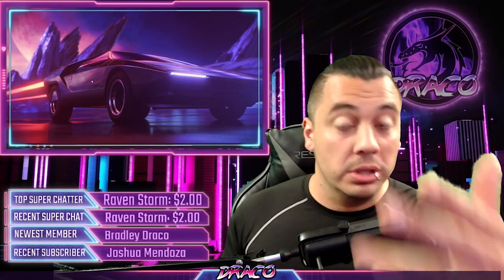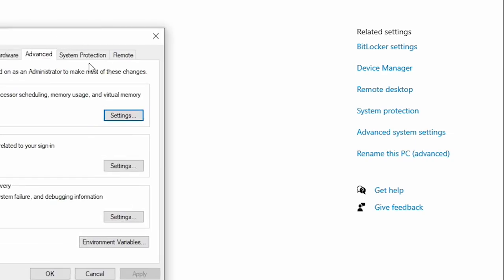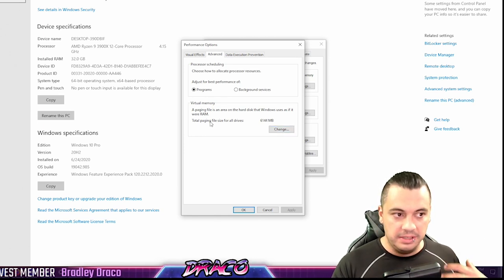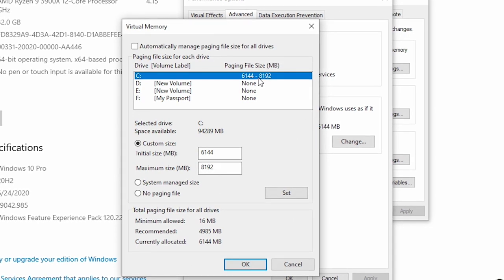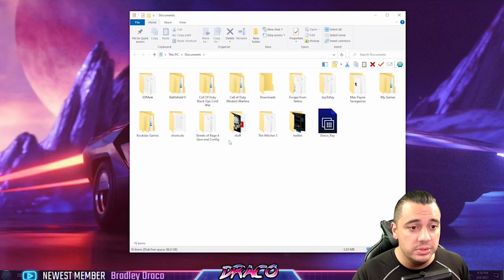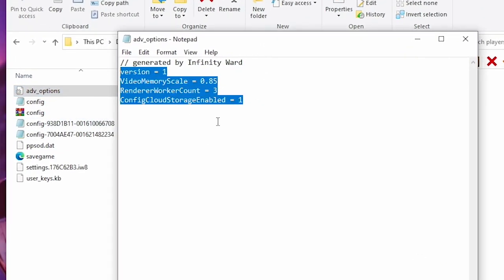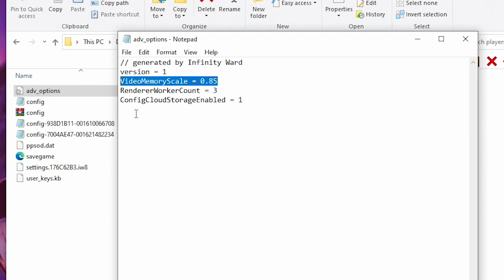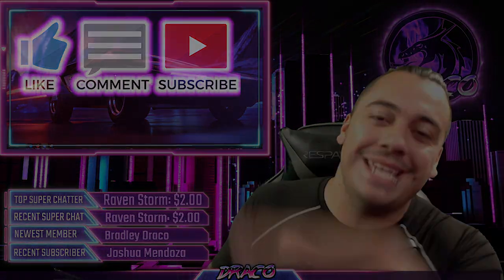How To Fix Memory PAGE FILE Errors Crashing in Warzone Cold War call of duty!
TIRED of Game CRASHES and MEMORY ERRORS? Getting poor performance stutters and is the game UN-playable? YOU came to the RIGHT Place! These fixes work for Black ops , Warzone and Modern warfare

:::::KNOWN FIXES:::::::

(MAKE SURE HIDDEN FILES AND FOLDERS IS TURNED ON IN WINDOWS!)
WARZONE CACHE LOCATIONS:

C:/call of duty modern warfare /main

Blizzard cache: C:\program data\Blizzard Entertainment\battle.net\cache

COD MW Cache: C:\Users\your user name\Documents\Call of Duty Modern Warfare

Nvidia Cache: C:\ProgramData\NVIDIA Corporation\NV_Cache

AMD Cache: C:\Users\your user name\appdata\local\amd. There are two key folders here, "DXCache" and "GLCache". Delete all files inside both of these folders.

DirectX Cache: Just open your Explorer, right­-click on the drive you have Windows installed.
Click Properties.
Go to the General tab.
Click Disk Cleanup.
Mark the DirectX shader cache tickbox
COLD WAR CACHE Locations:
C:\ProgramData\Activision\Call Of Duty Black Ops Cold War
C:\ProgramData\Battle.net\Agent\data
C:\Users\Draco\Documents\Call Of Duty Black Ops Cold War
C:\Users\Draco\Documents\Call of Duty Modern Warfare
C:\ProgramData\NVIDIA Corporation\NV_Cache
C:\program data\Blizzard Entertainment\battle.net\cache

Cold War Cfg file Location:
documents\callofdutyblackopscoldwar\player\config

WARZONE & MW Cfg File Location:
documents\callofdutymodernwarfare\player\adv_options

MY STEP by STEP videos on FIXES!
LIST OF KNOWN FIXES:
- Updating Bios
- Rolling back GPU drivers
- Command Lines
- FPS Limiting fix
- Nvidia COntrol Panel Settings
- Serer Disconnects Linking activison account
- Process Prioirty in Task Manager​
- Background process optimization
- Overlay disabling, discord, nvidia, etc
- BIOS XMP Profiles and Memory optimization
- Certified Memory modules and upgrades
- Un installing and Deleting all shader files
-  Run as admin permanent setting
- Battle net, windows, graphics updates
- Additional command-line arguments. Add -d3d11
- Deleting the COD documents folder
- Scan and repair feature after game updates
- Download and installation issues - Linking your Activision account ​
- Optimized Graphic settings
- RE INSTALL WINDOWS AND START OVER!

New videos and Live Streams every THUR/SAT 🔴

DRACONIAN ARMY:
MOD: Dis_is_Bear
MOD: Draconian Empress
MOD: DESIIPHER
MOD: DarkLazar  AKA "Baby Yoda"
COFFEEBEANS
WOLFSKINGAMING
Mystagaming
NIXIE
Gaming by DR3MB1
LazarNinja
johnnykamikaze0
EthanLeggEntertainment
SK Ahamed
GHOSTCAT815

VIP:
EmfathyX
R3KONT3K

GAMING PC SPECS:
AMD RYZEN 3900X - 4.6ghz 12 Core / 24 Thread
EVGA Nvidia RTX 3070 Super XC Ultra
RAZER Deathadder V2 Mouse
Acer Predator X34 Monitor